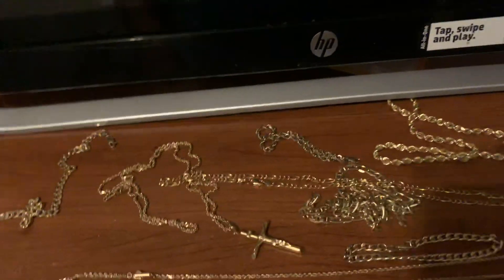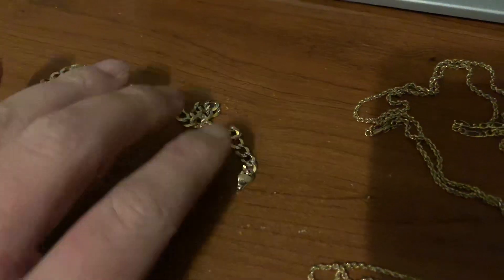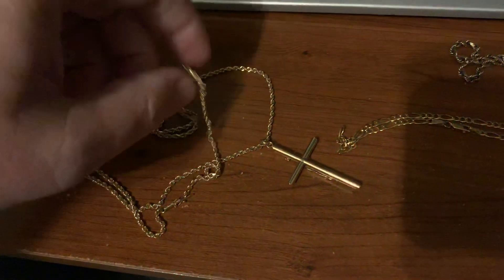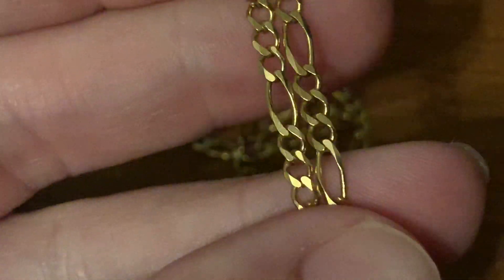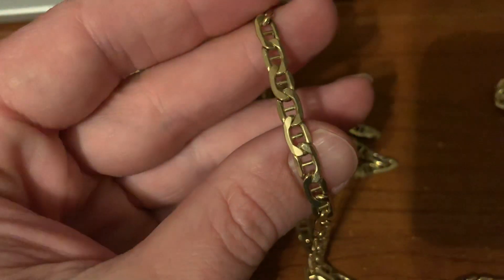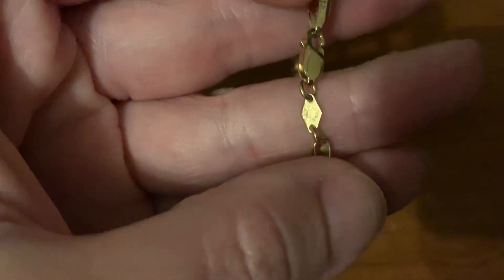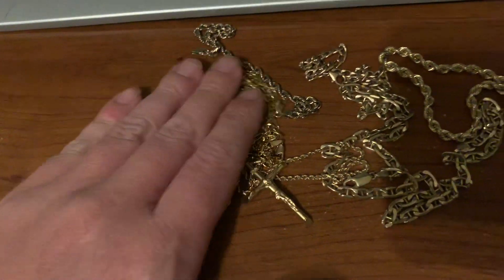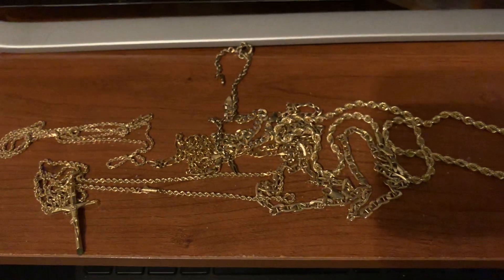10k and 14k Gold jewelry for sale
Not selling as scrap gold so do not ask. Quality jewelry for someone who wants a lot better deal then they would get at a store.